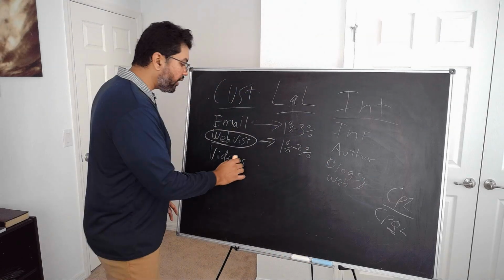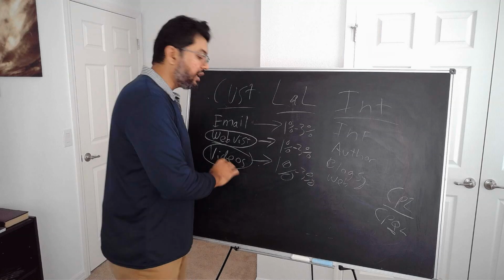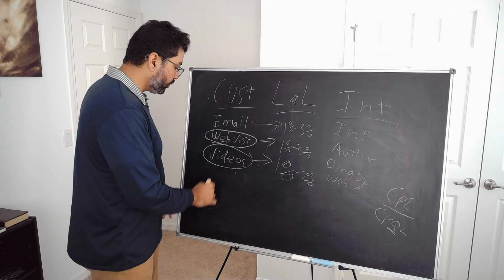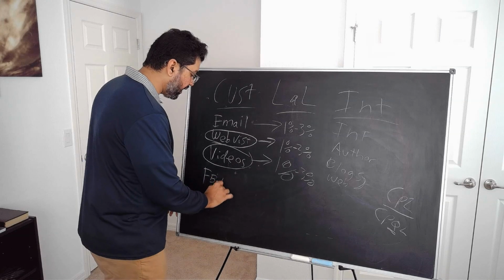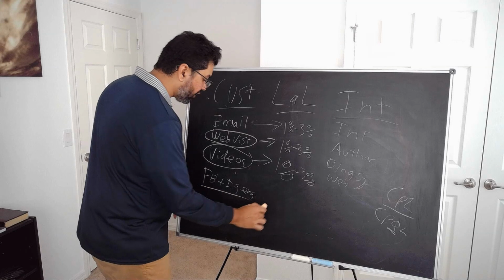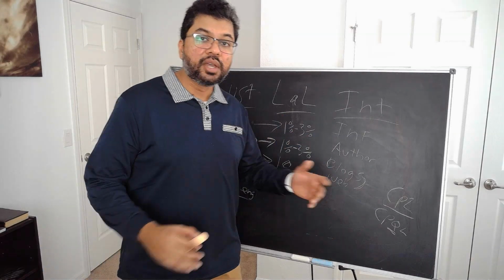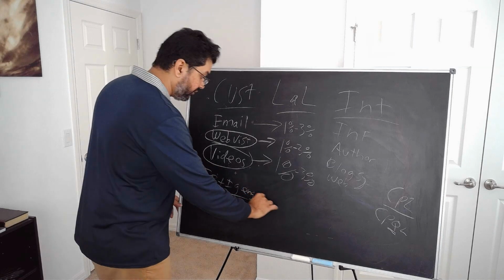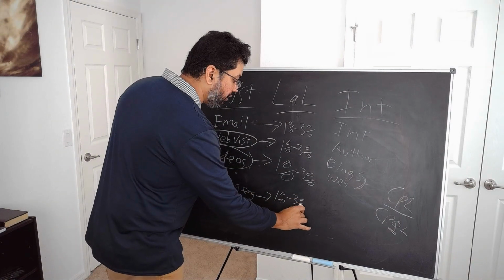Facebook Targeting Strategies To Get Quality Leads From Facebook Ads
Facebook Targeting Strategies To Get Quality Leads

Struggling to attract high-quality prospects and leads through Facebook ads? Tired of wasting money on poor performing campaigns?

As a Facebook ads expert helping coaches grow their business, I reveal my top-level targeting strategies for getting MORE qualified leads and buyers interested in your offers.

Go ahead and take notes so you can soak up this exclusive coaching!

Want to go even deeper? Here are some next steps:
✅ Download the exact $30k to $300k Group Coaching Launch Case Study I referenced

➡️ Book a FREE 30 minute strategy call with our agency so we can review your current results and map out how to 10x your revenue with paid ads

🔥 Get your FREE Guide revealing the Components of Highly Effective Facebook Ad Campaigns from our proven framework

Let me know what other Facebook ads topics you want me to cover in future videos. I'm aiming to provide as much value as possible to coaches like you.

Arfan Husain
Founder, Grow Automate Scale